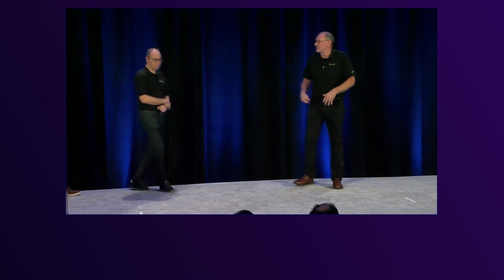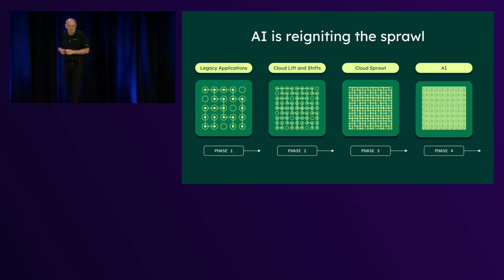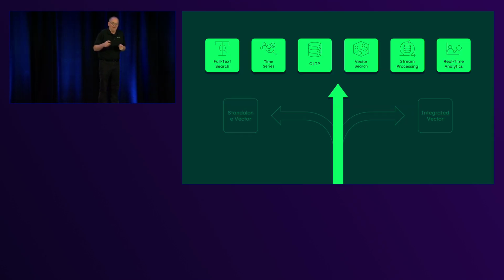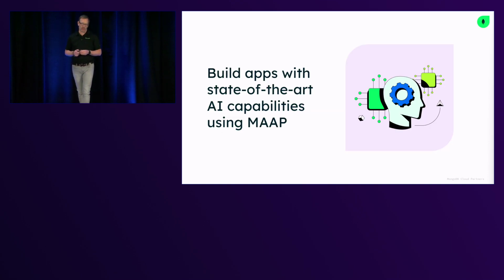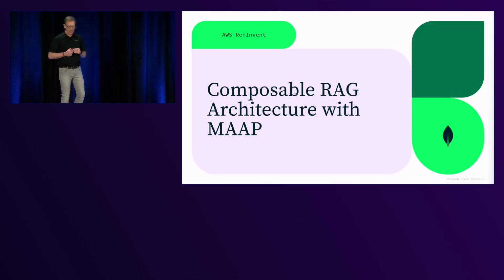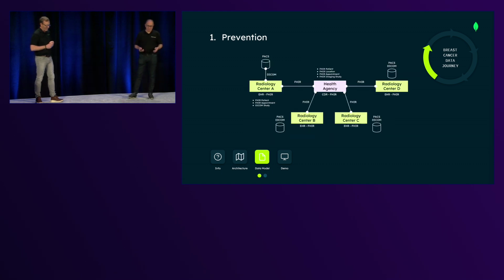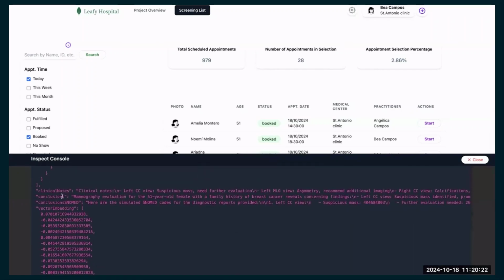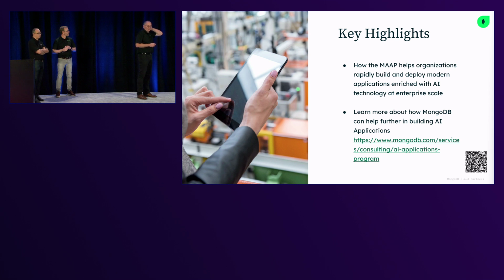AWS re:Invent 2024 - Using open source blueprints for building AI applications (AIM269)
Generative AI is advancing rapidly, making it crucial to adopt an open architecture that supports learning and accelerates application development. Integrating MongoDB at the core of an AI stack, especially within open source AI blueprints, boosts the AI development lifecycle. MongoDB’s ability to handle large, diverse datasets (including vector data), coupled with its scalability and flexible schema, make it essential for AI-driven architectures. By centralizing data management and offering seamless integration with AI models, MongoDB accelerates development, deployment, and scaling of AI applications. It simplifies complex data workflows and ensures that AI solutions are robust, adaptable, and prepared for real-world challenges.